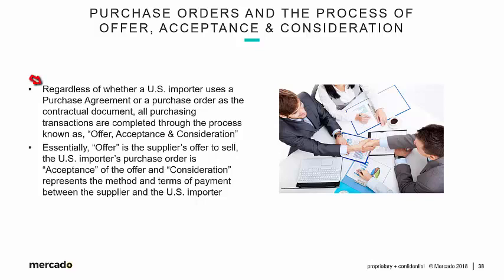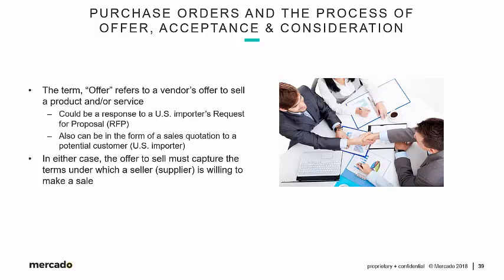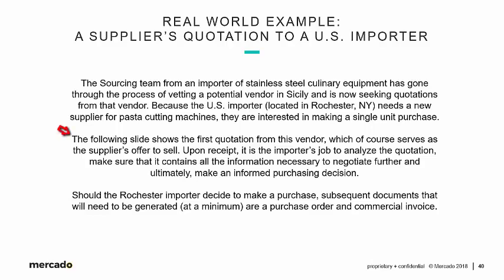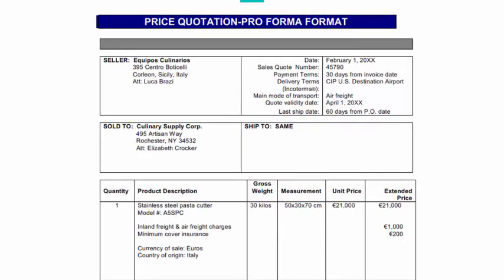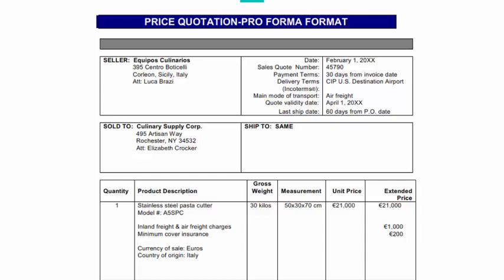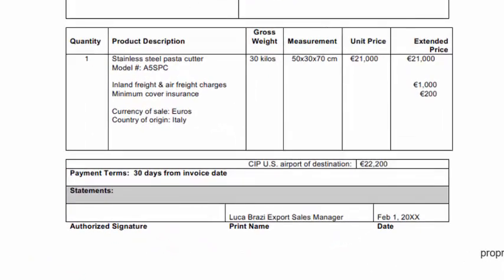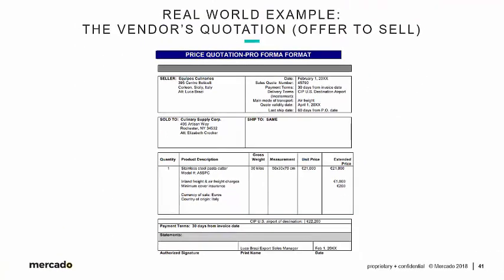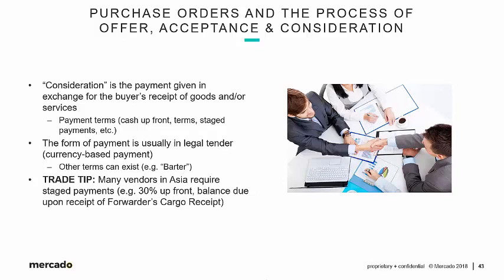Module 05 | Part 07 Purchase Orders The Process of Offer, Acceptance, and Consideration